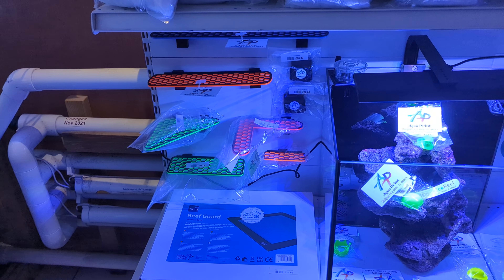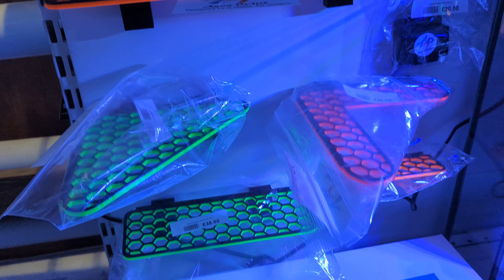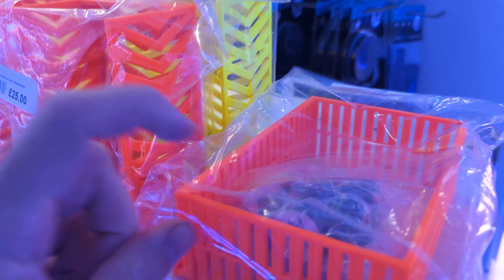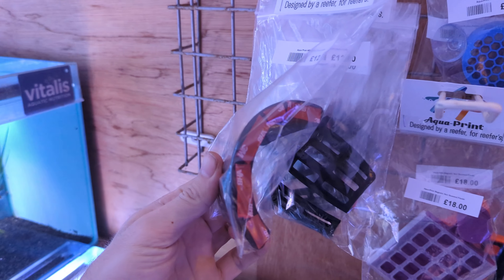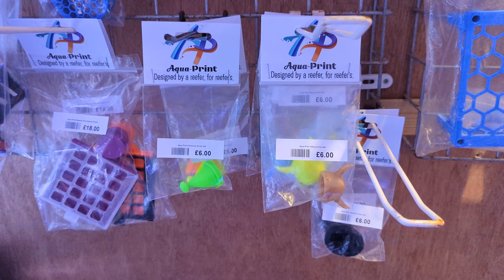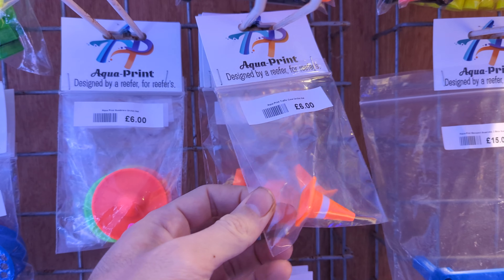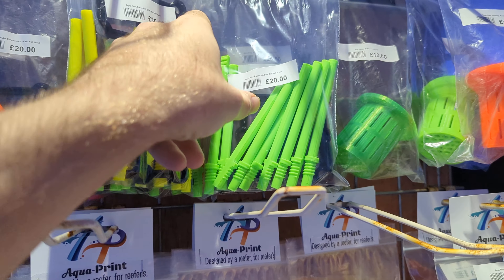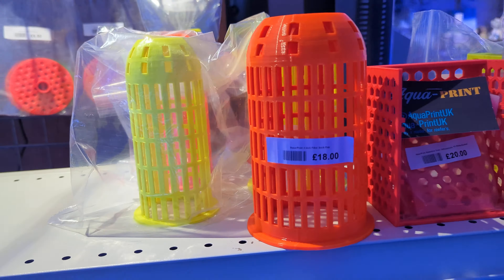Aqua Print products currently in stock